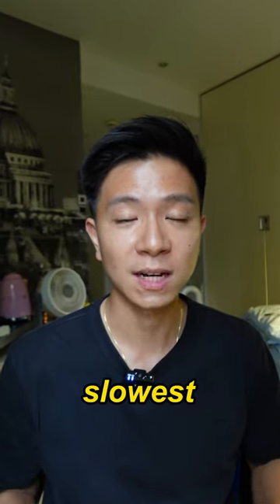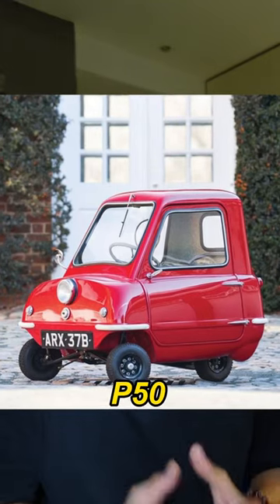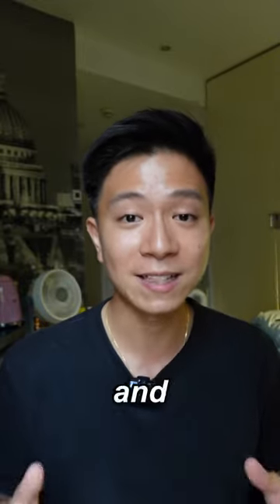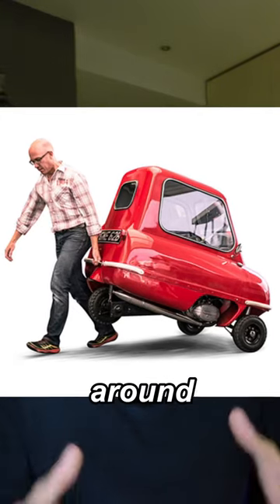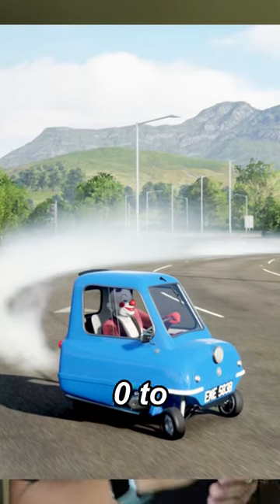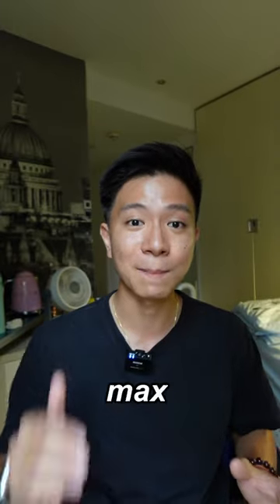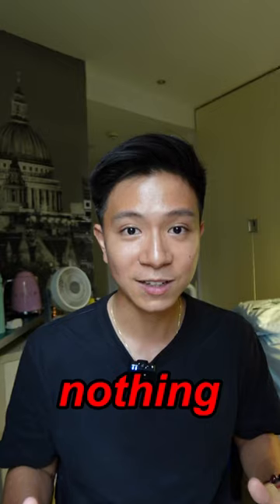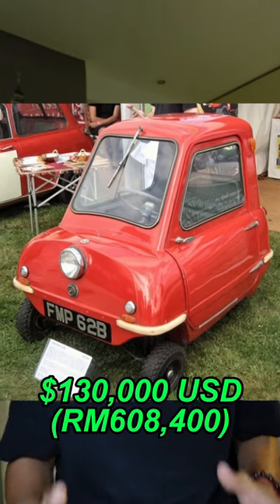WHAT Is The World’s Slowest Car? - ANSWERED!